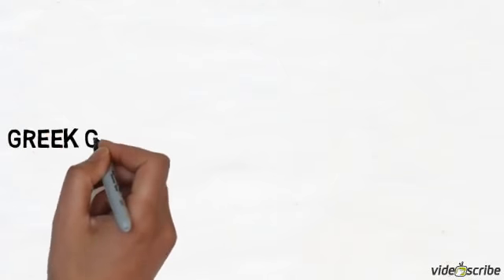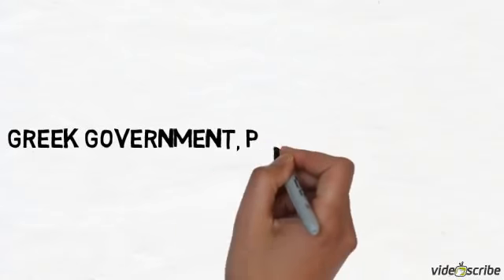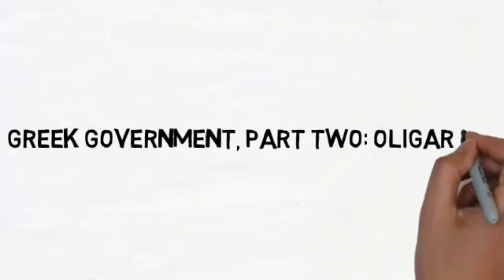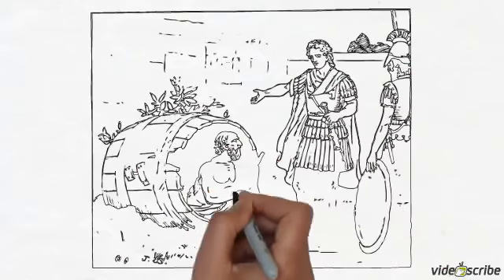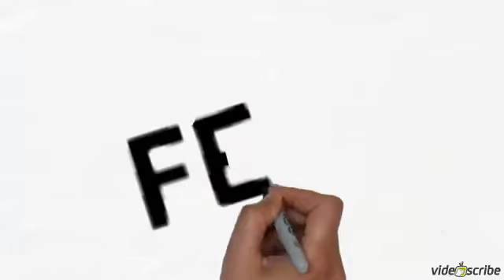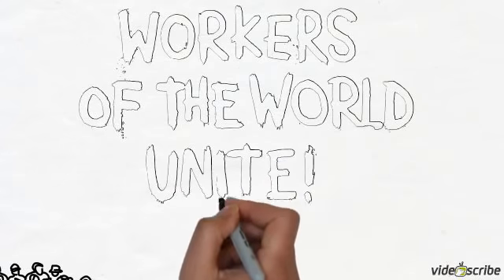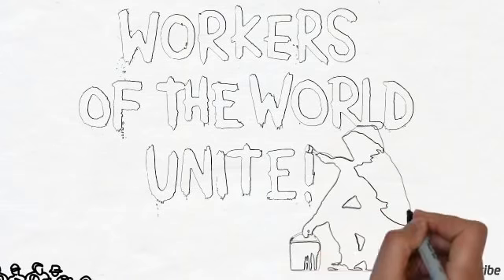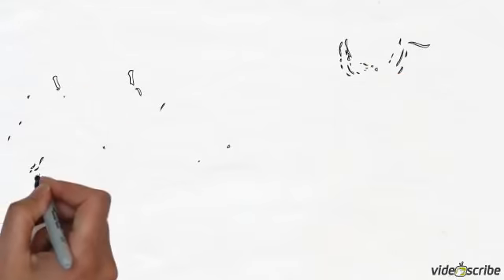Greece Government Part Two Oligarchy